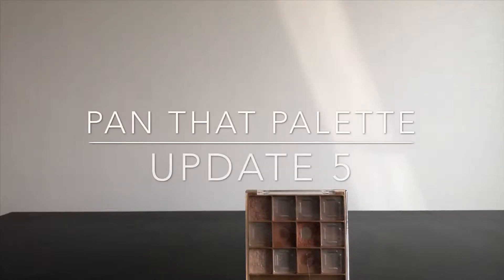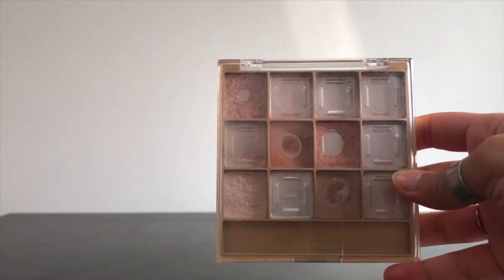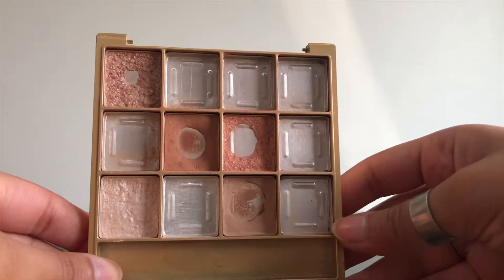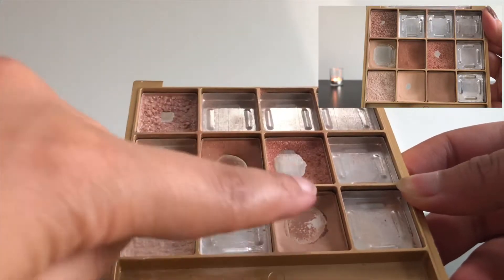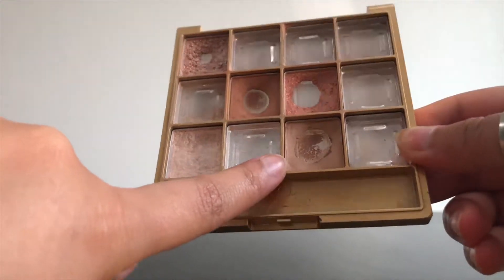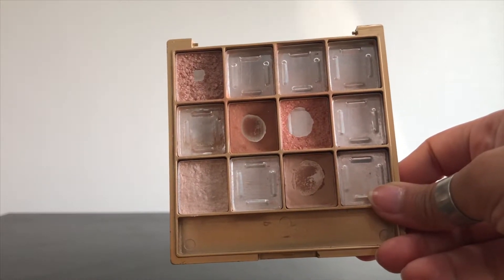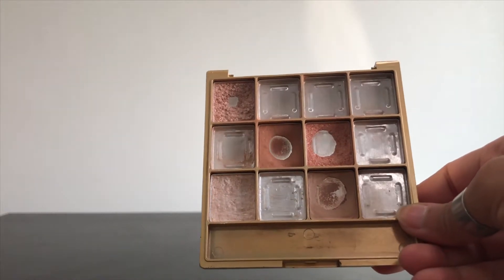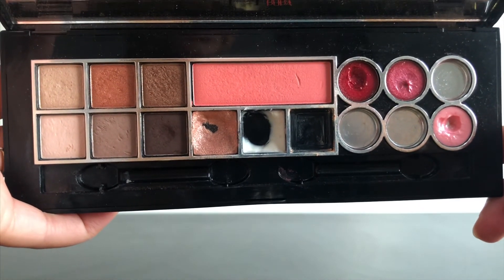Pan That Palette 2019 | Update 5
Today I have my fourth update for my year long pan that palette. The palette I’m focusing on this year is the Icing Instinct palette as well as my Pupart Pupa palette. Hope you enjoy my update.

xx